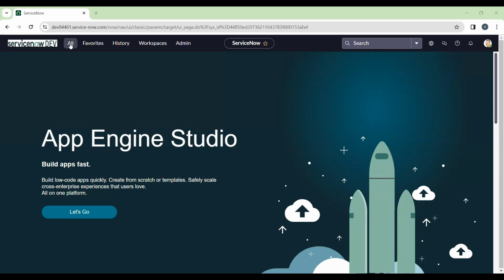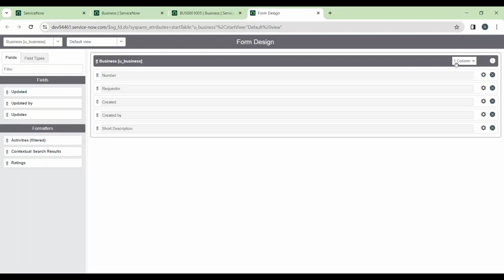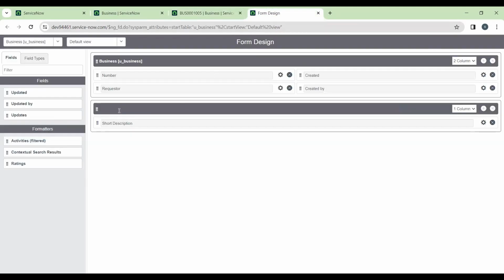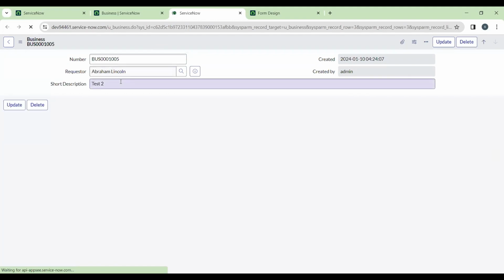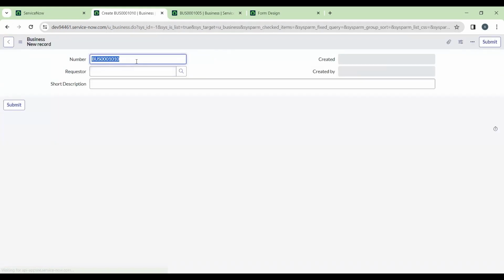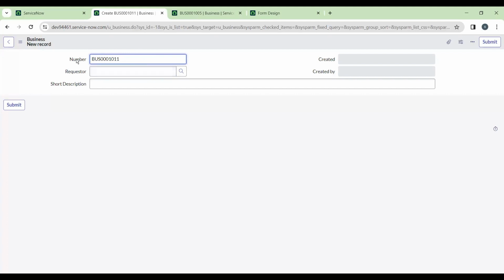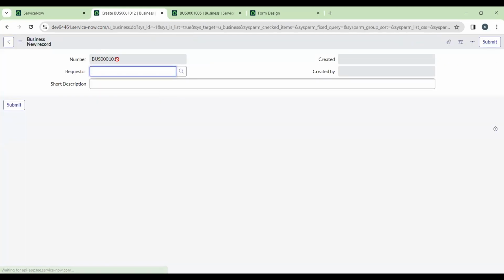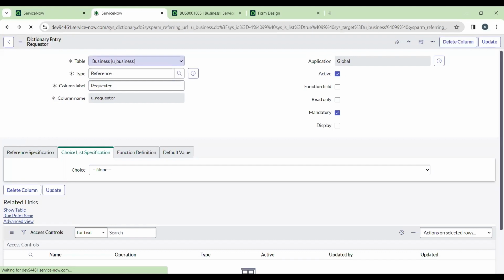# ServiceNow | Certified System Administrator | Make Fields Read-only & Mandatory | Part 4